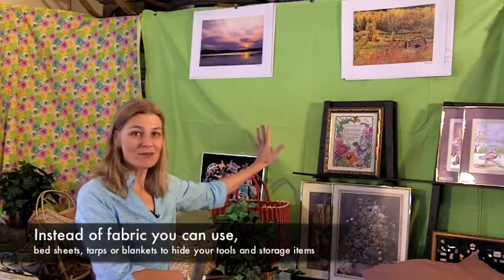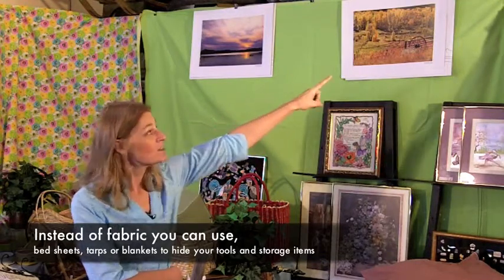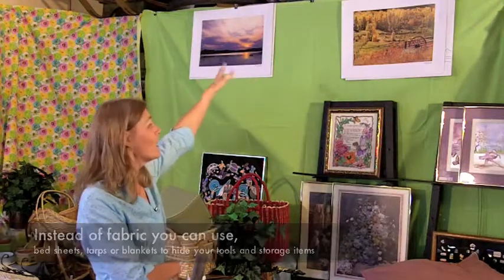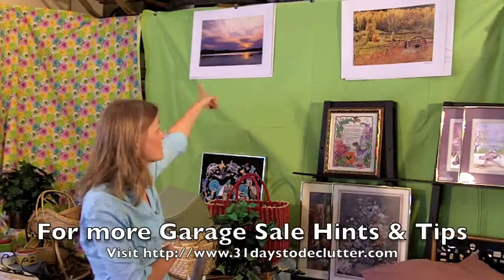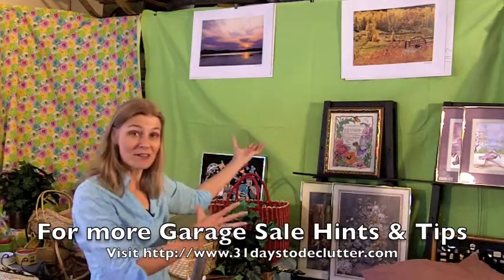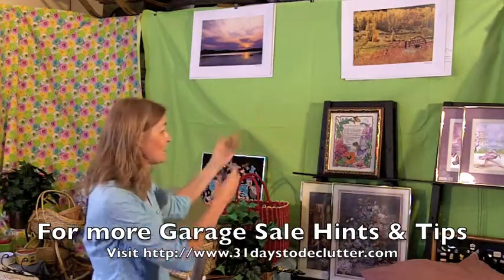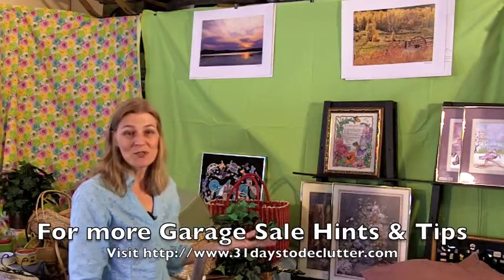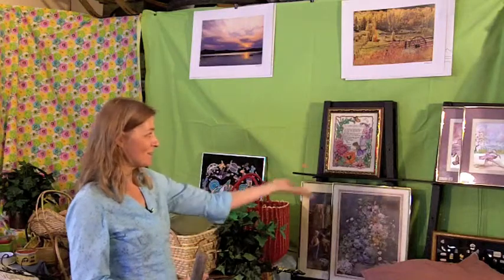Remove your excess clutter with a garage sale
After the declutter process, it's time to have a garage sale. Learn some tips to organize and prepare for a garage sale